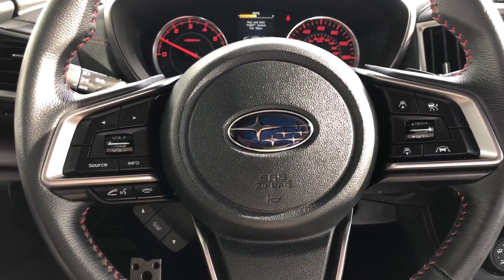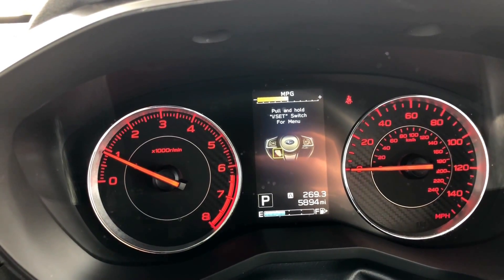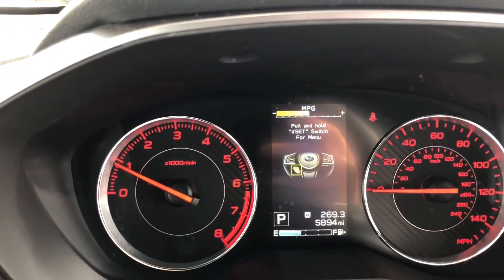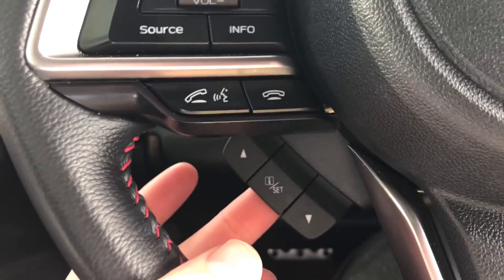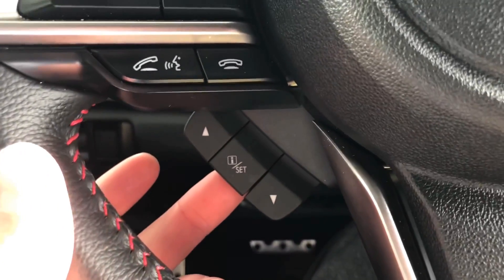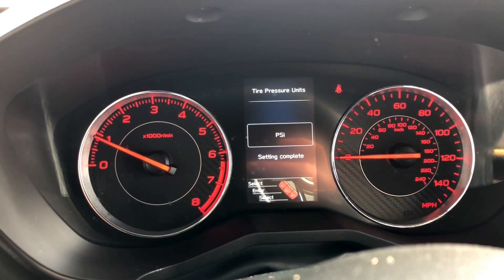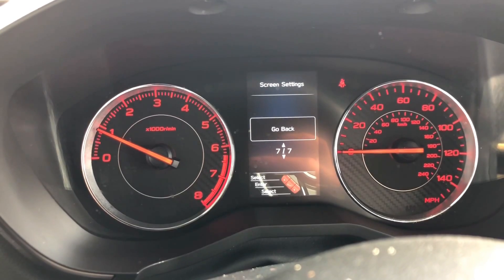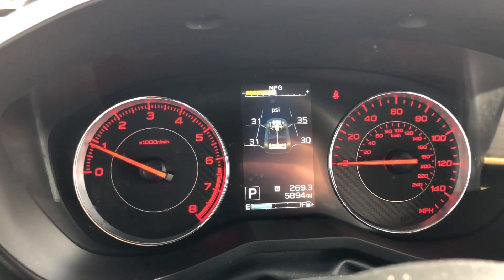Tire pressure unit change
Learn how to change your tire pressure from Kpa to PSI.